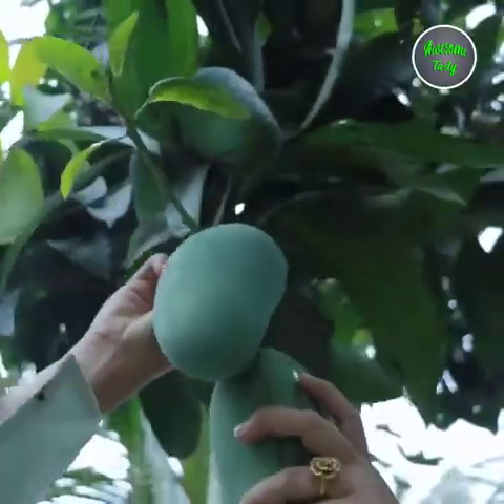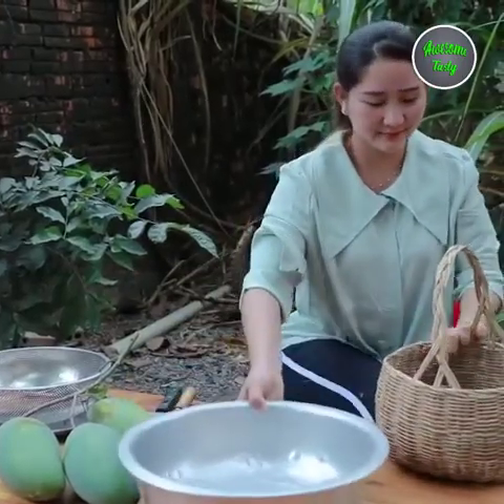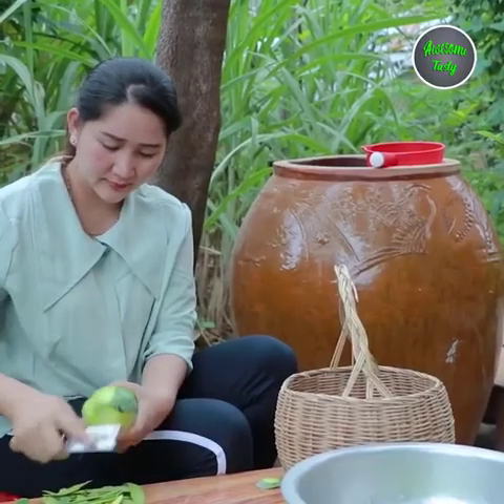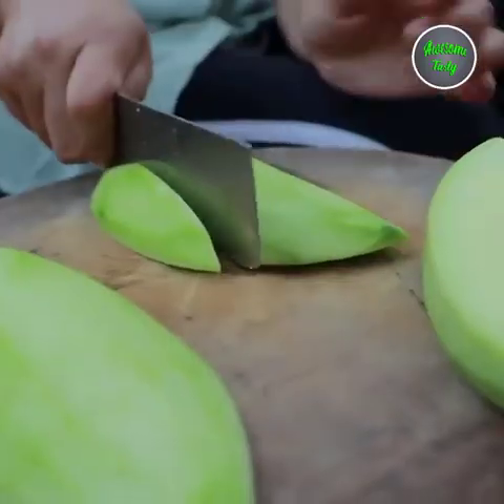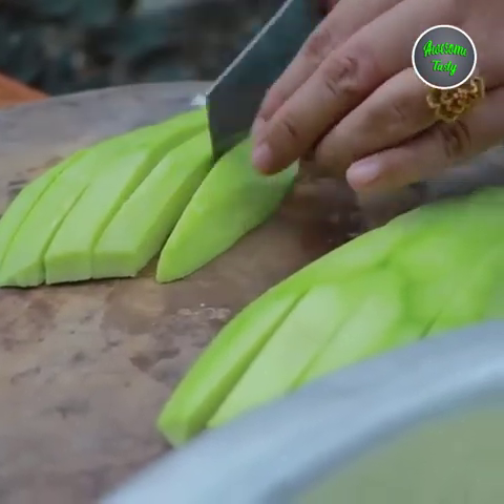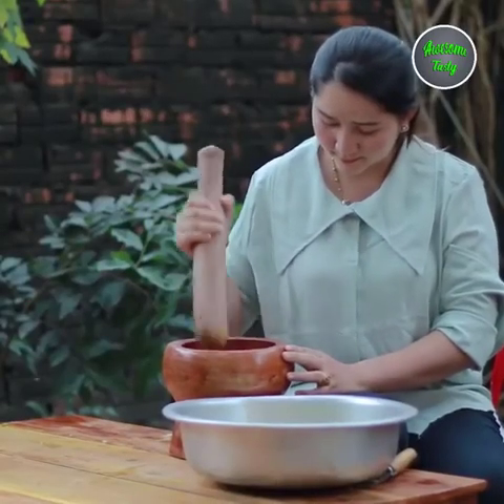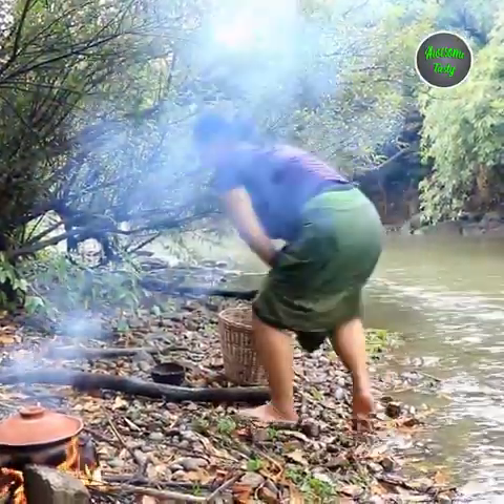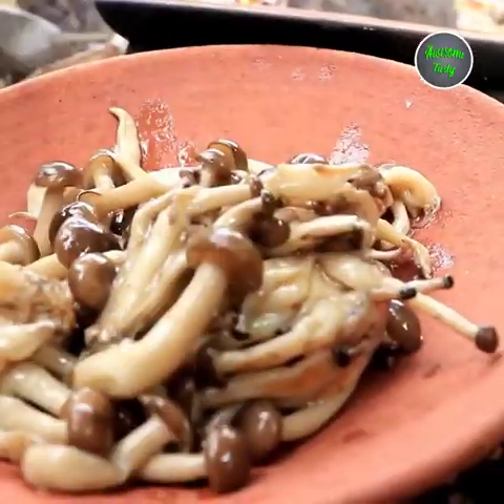Asia Sweet Green Mangoes, Black Small Mushroom Food, Boiled Eggs For Food